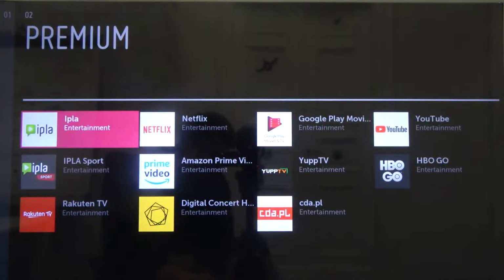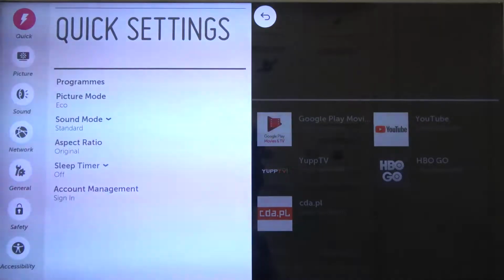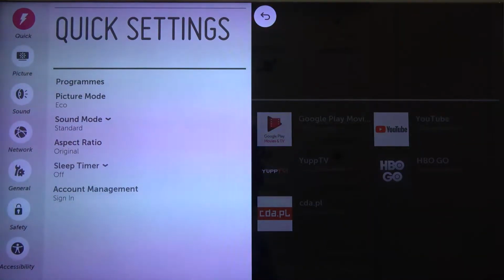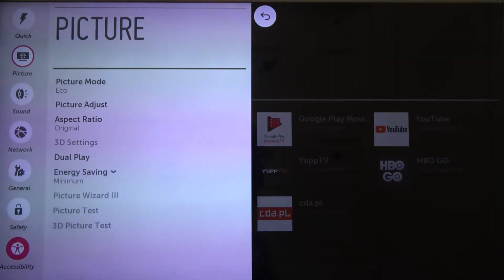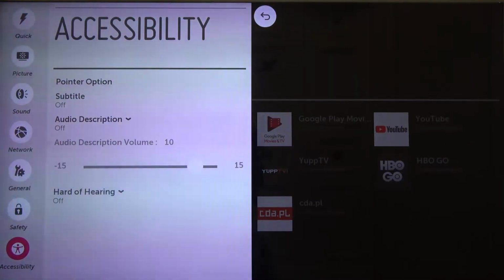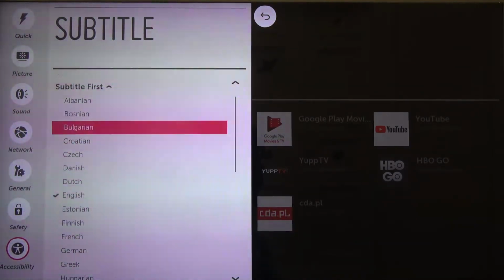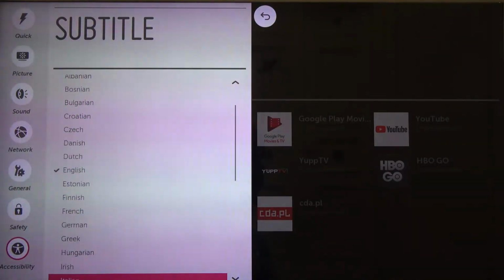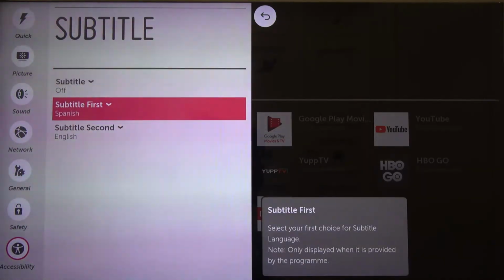How to Change Subtitle Language in LG LED Smart TV? (LG39LB650V)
In this video we will show you how Change Subtitle Language in LG LED Smart TV.

How to Adjust Subtitle Language in LG LED Smart TV? How to Set Up Subtitle Language in LG LED Smart TV?